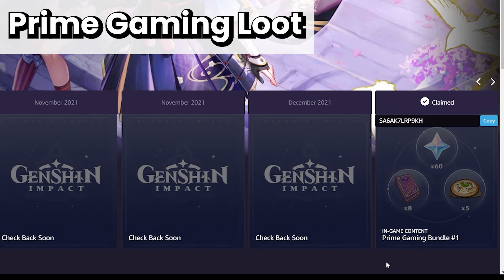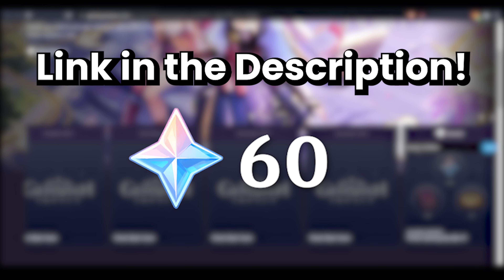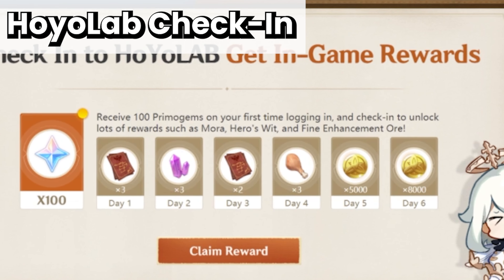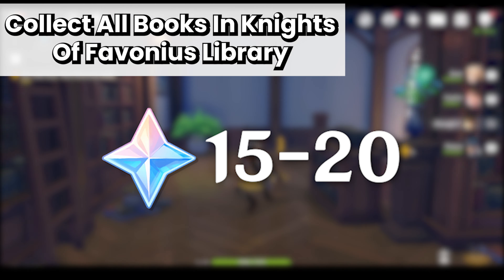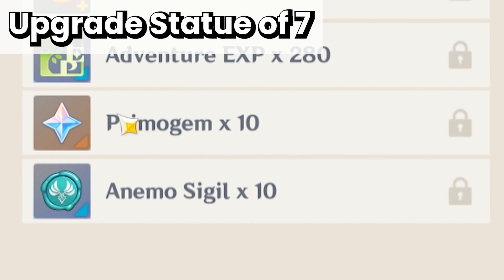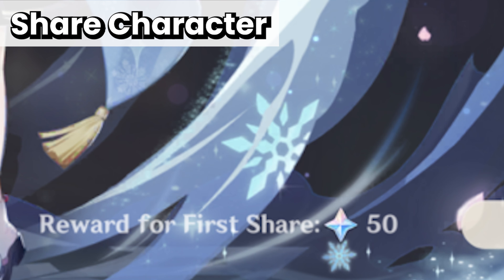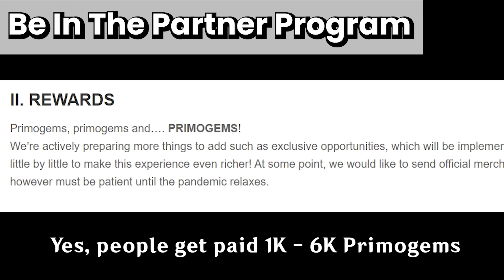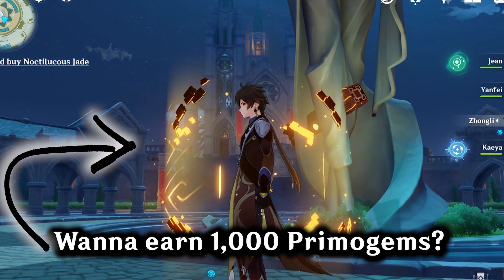How To Earn Primogems FAST (In Under 60 Seconds!) | Genshin Impact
1: Twitch Primogems

⛔ Offer for 60 Primogems ends soon. If it expires, there will be plenty of other offers in the upcoming months as well.

I'll be making a video soon on how to claim these primogems and more!

2. HoyoLab Check-In

⛔ You'll get 100 Primogems the first time you sign-in. Other then that, you must claim your rewards everyday to get at least 60 Primogems a month.

3. Content Creator Program

⛔ Above is an article on how to become a content creator. Sometimes, applications are closed, and they might not be accepting people.

If you want to stay updated, it's recommended you join the official Genshin Impact Discord as they usually update on there.

What The Video Is About: In this video, I'll be showing you how you can earn Thousands of Primogems FAST in Genshin Impact, with alongside some Genshin Impact gameplay.